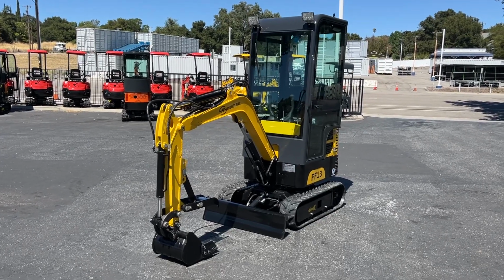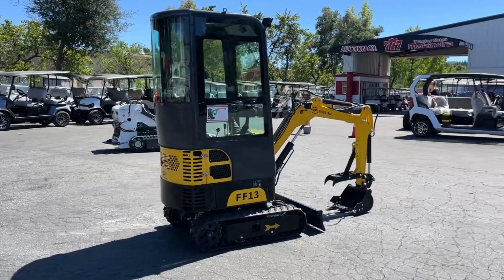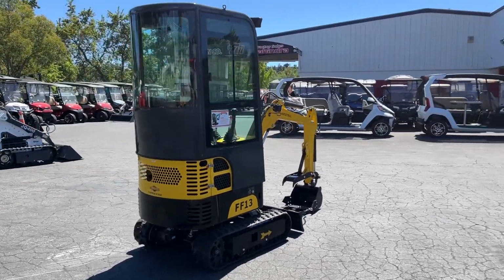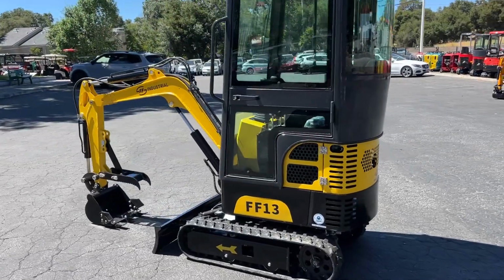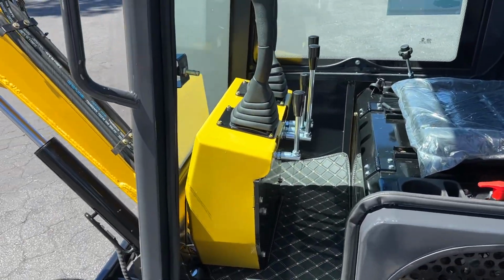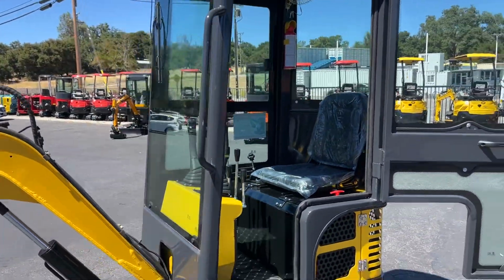2024 FF Industrial FF13